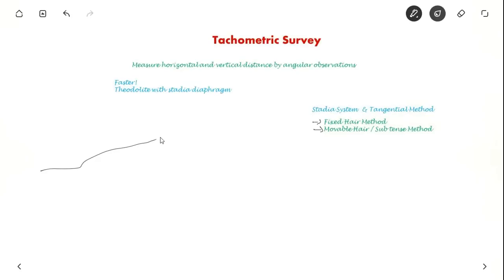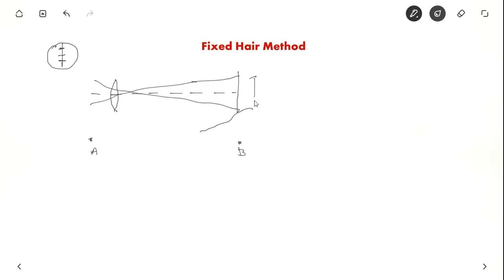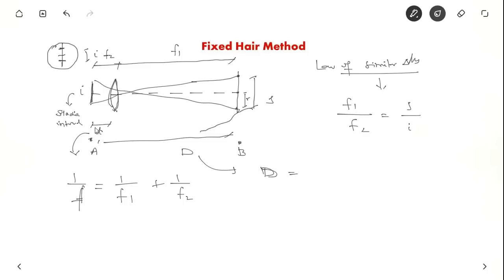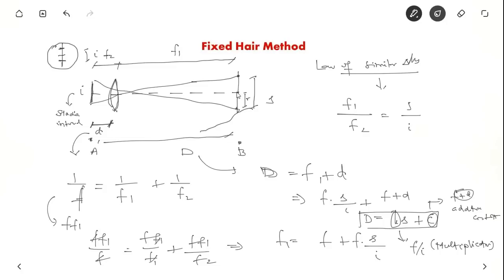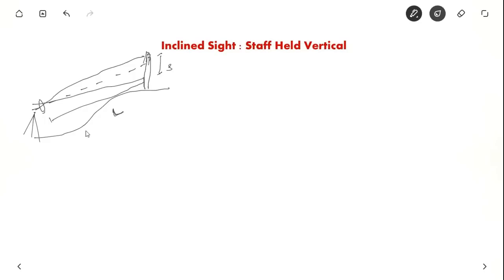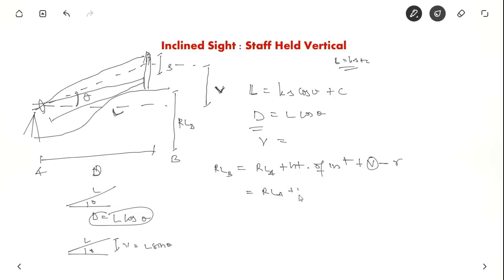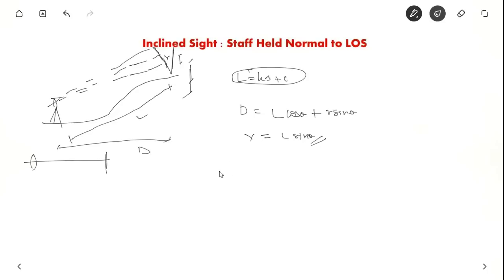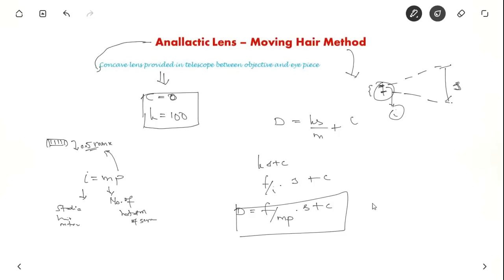Tacheometric Surveying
In this video, I have talked about tacheometric surveying, both fixed hair and movable hair method. Have covered the concepts including inclined  sight with vertical staff or normal staff. Also, anallitical lens and sub tense/moving hair method is explained. In the next video, will cover examples.